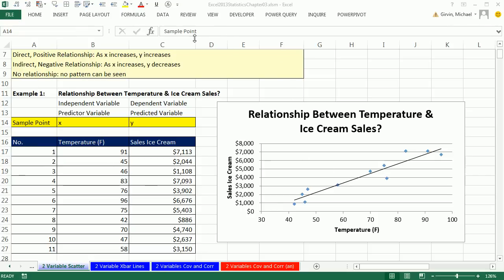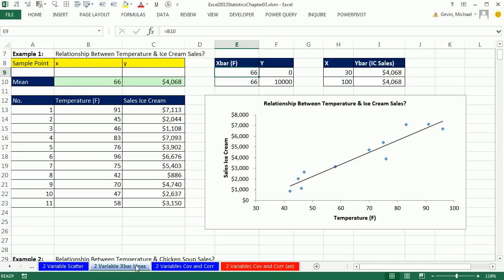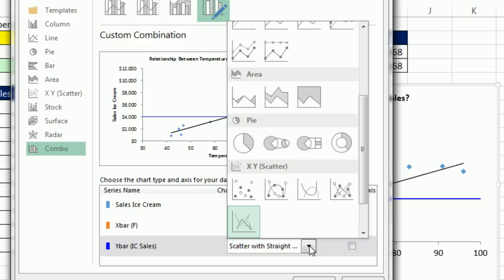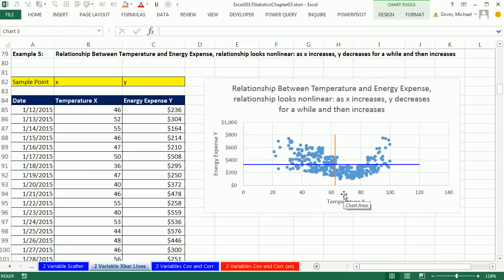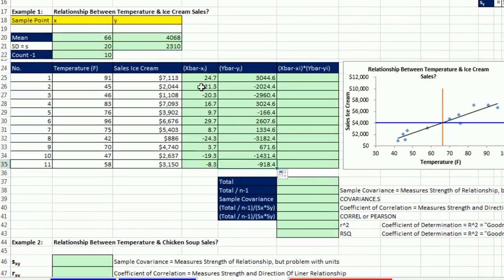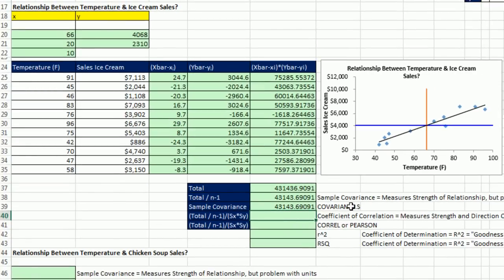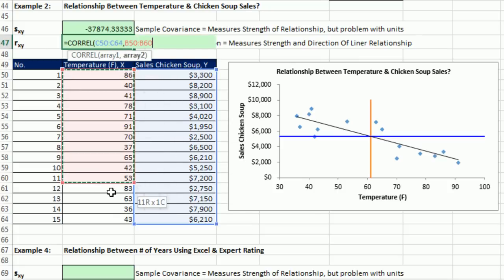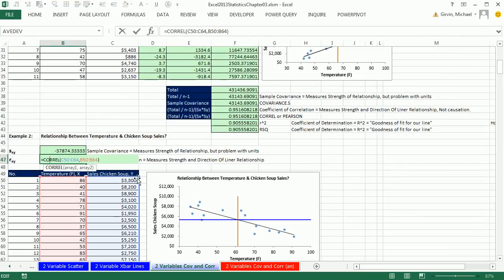Excel 2013 Statistical Analysis #24: Numerical Measures: Covariance and Correlation Coefficient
Topics in this video:
1. (00:15) Review of different X-Y Scatter
2. (02:42) Add Xbar Line and Ybar Line to X Y Scatter Chart to help interpret how Covariance is calculated and why the math behind the calculation makes sense
3. (08:36) Formulas and Calculations for Covariance and Correlation Coefficient (Long Hand)
4. (12:38) COVARIANCE.S Excel function for calculation Sample Covariance
5. (13:41) Correlation Coefficient & PEARSON Excel function for calculation Correlation Coefficient
6. (16:11) CORREL Excel function for calculation Correlation Coefficient
7. (18:50) Summary